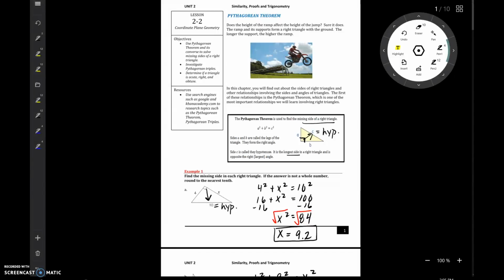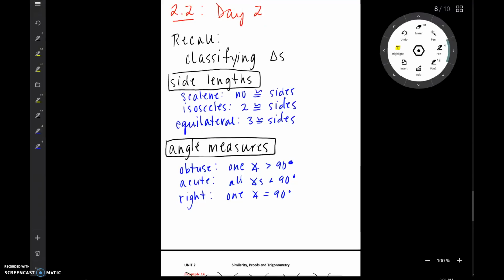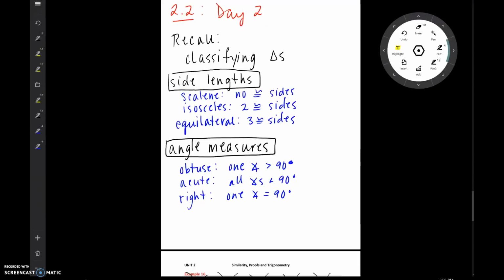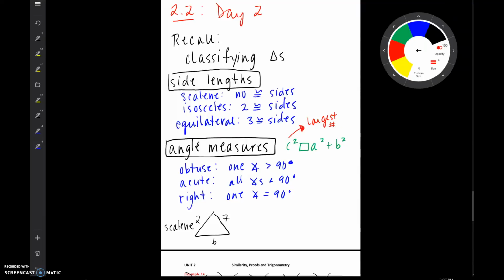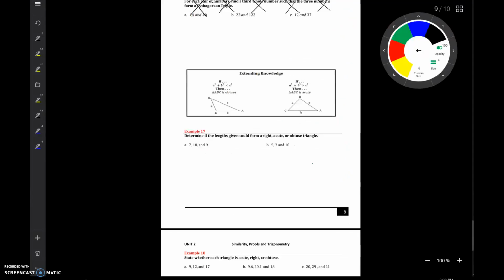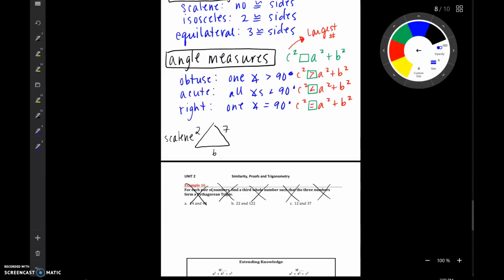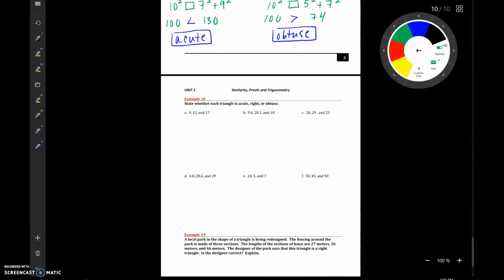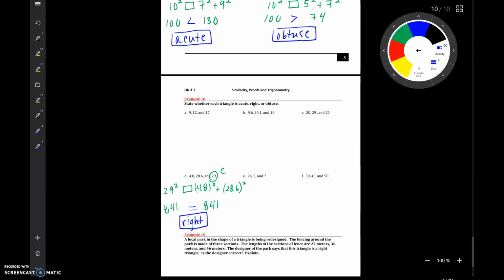2.2 (Day 2): classifying triangles